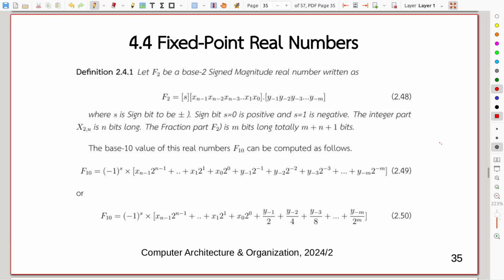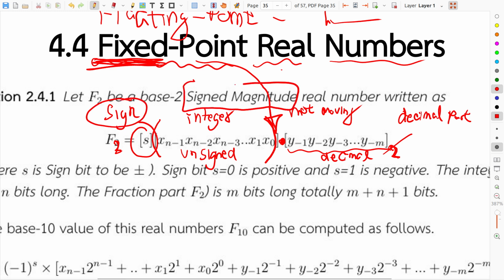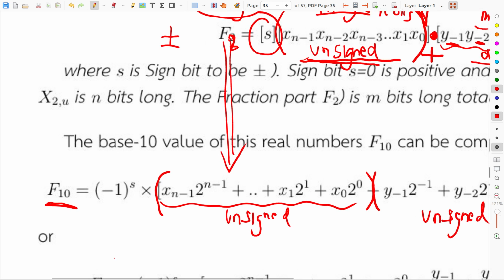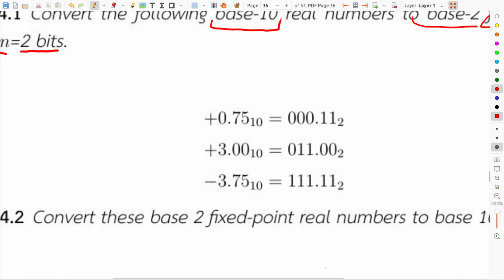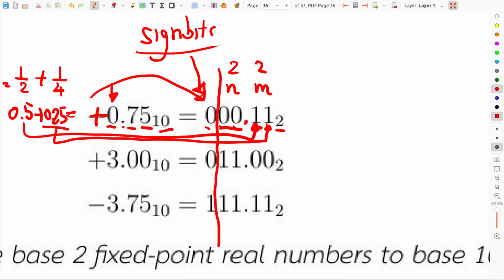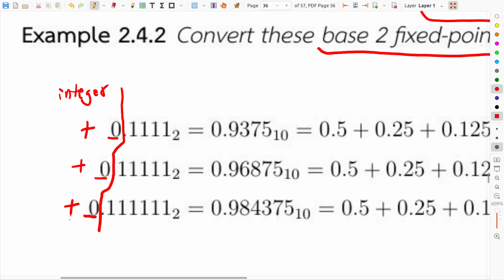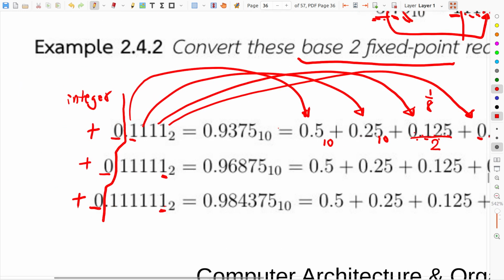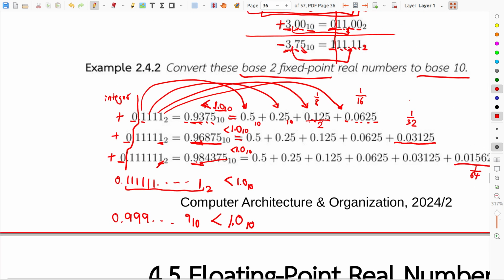Ch.4 Fixed Point Real Numbers